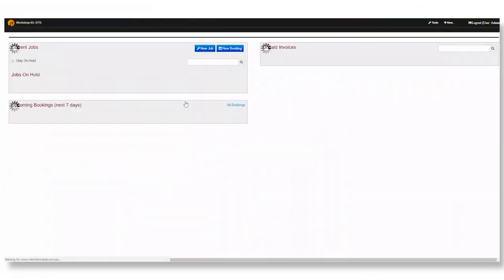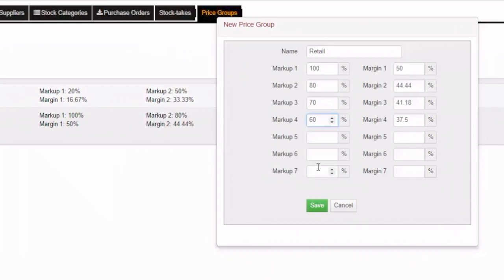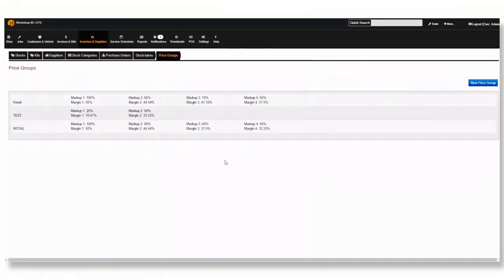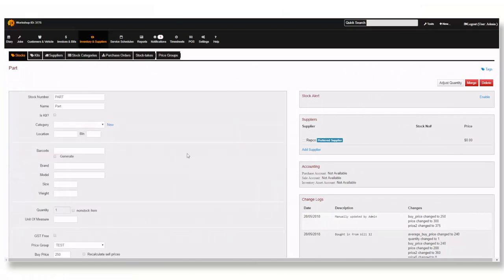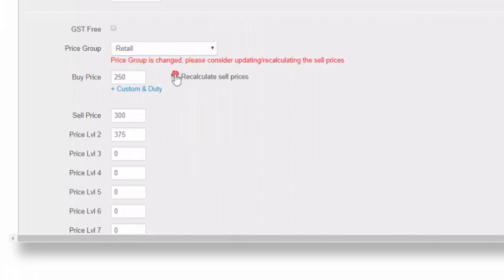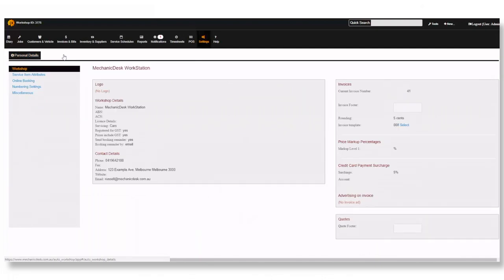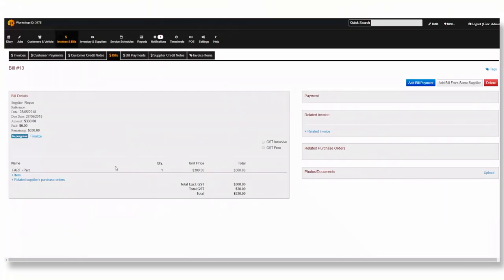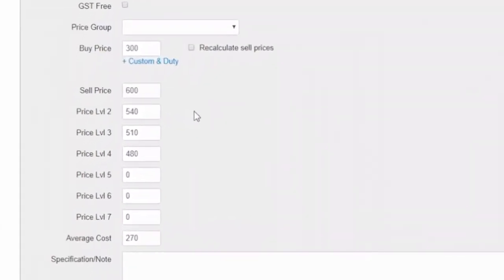Tutorial 39: Price Groups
This tutorial will show you how to use price group to manage your stock item pricing